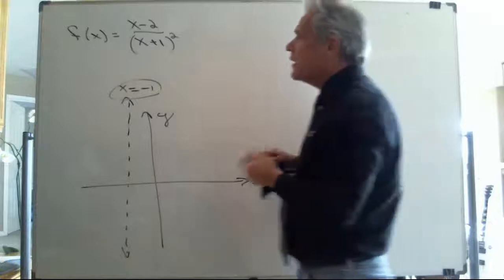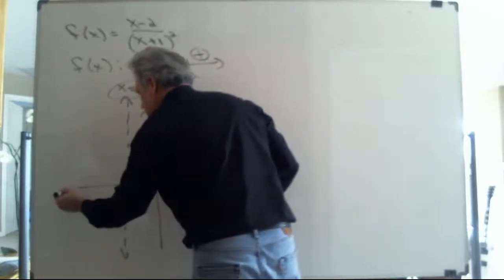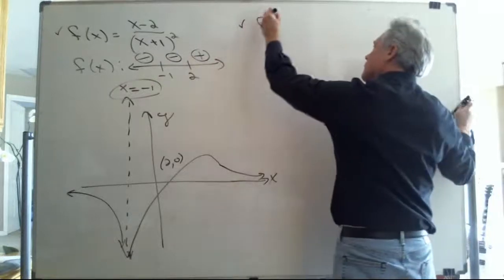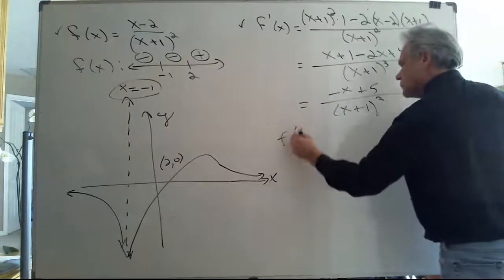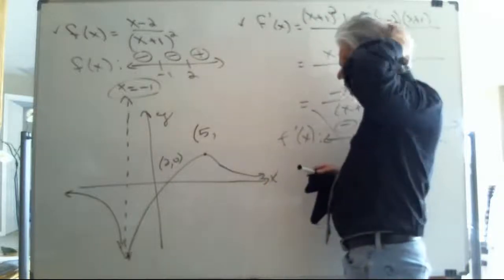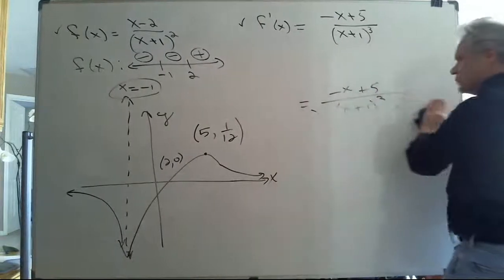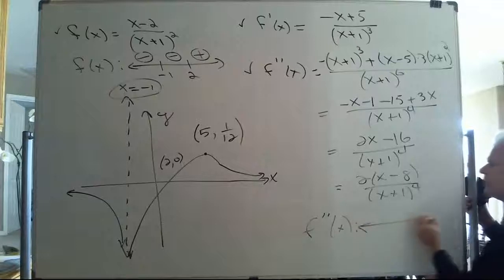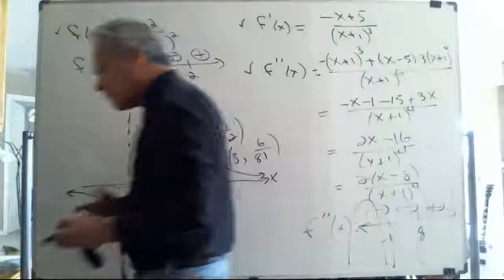Math 30, How The Derivative Affects The Graph